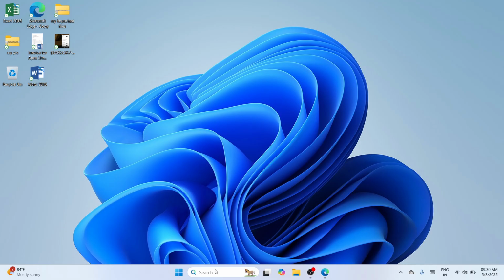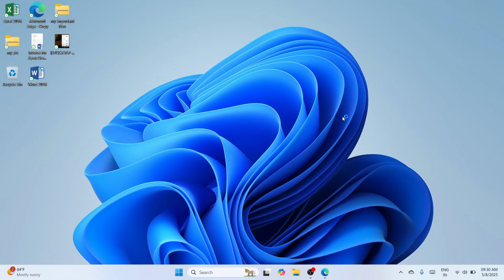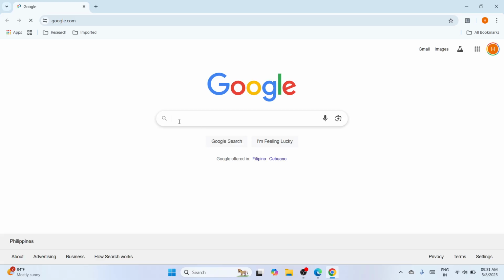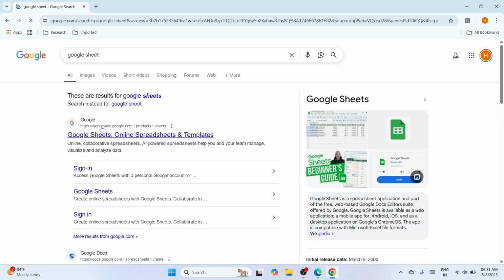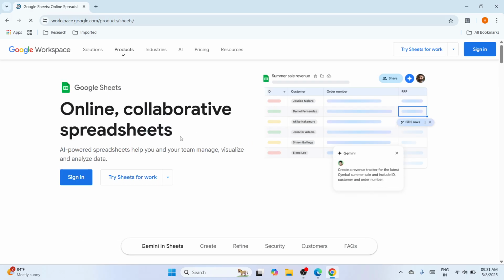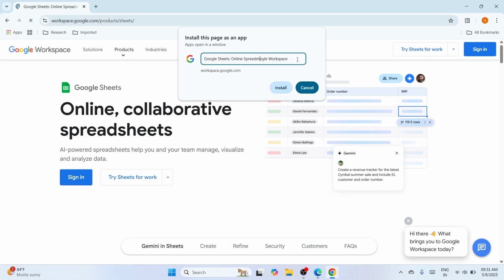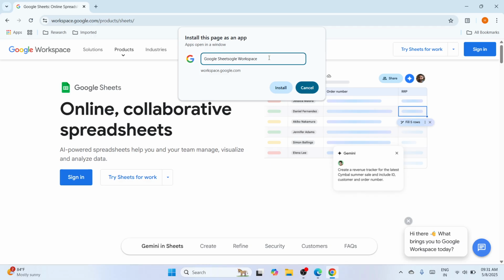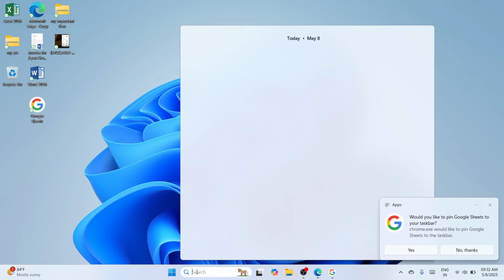How To EASILY INSTALL Google Sheets In Windows 11 PC Or Laptop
Learn how to easily install Google Sheets on your Windows 11 PC or laptop.
This quick tutorial guides you through simple steps for setup and access.
Work on spreadsheets anytime—even without opening a browser!
Watch now and get started with Google Sheets hassle-free.